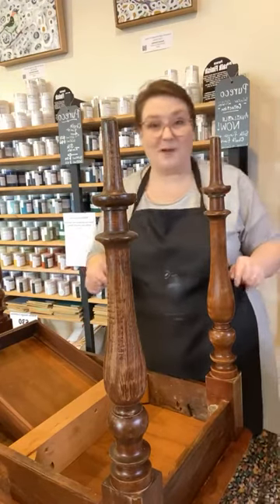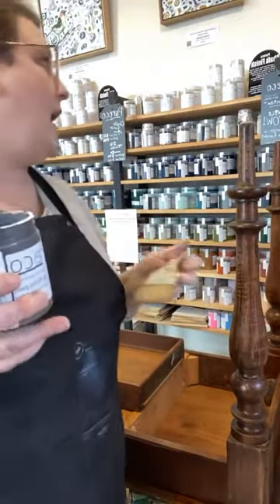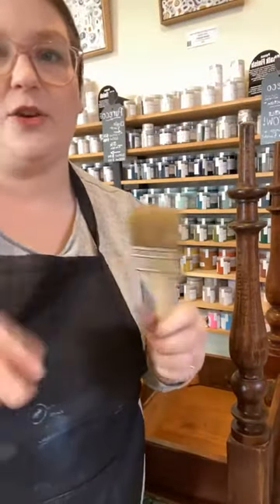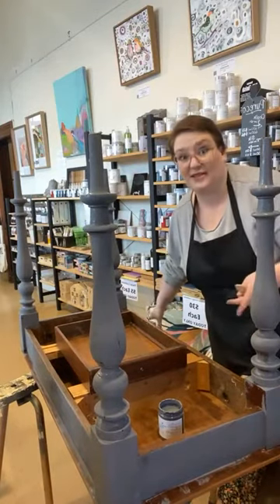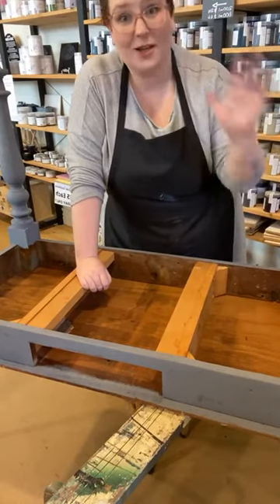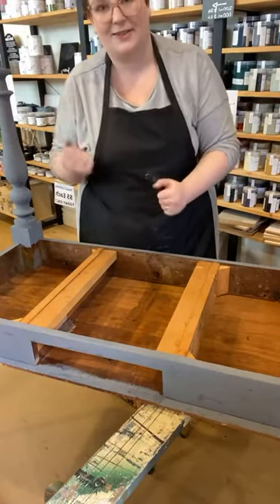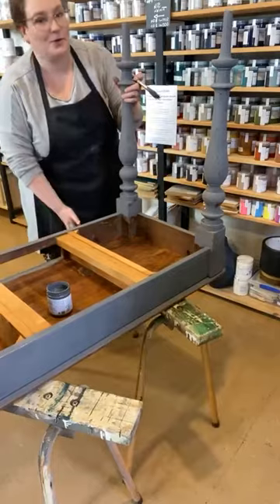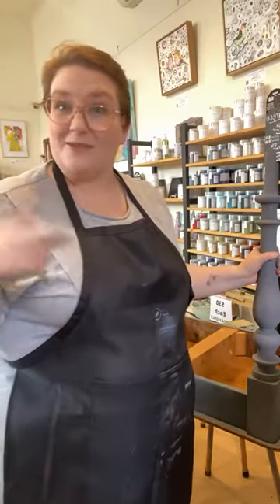LIVE: Creating an industrial textured finish with Pureco Chalk Finish - PART 1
RECORDED LIVE ON FACEBOOK
Today we created a textured finish using Pureco Chalk Finish & a natural bristle brush. This is a simple and easy-to-use technique to develop various styles depending on the colour and finishes selected.

Visit us in-store! 👇
37 High Street Eaglehawk